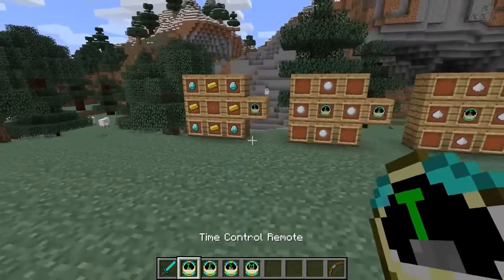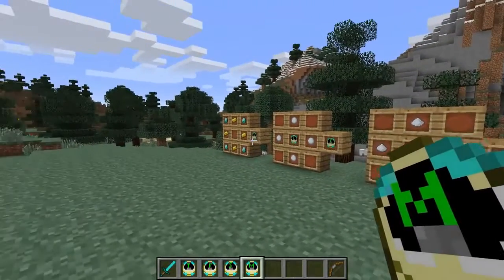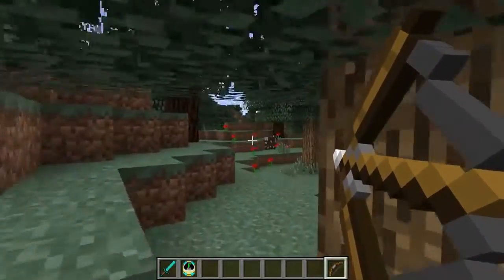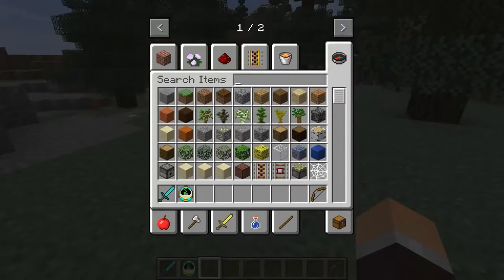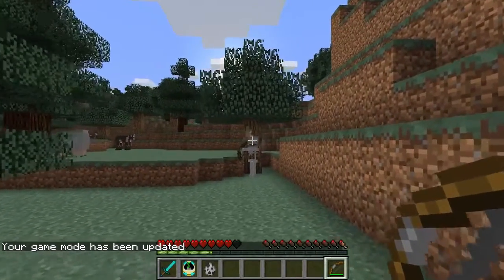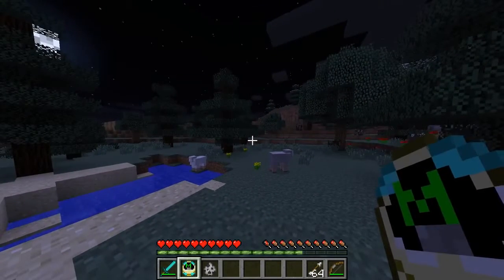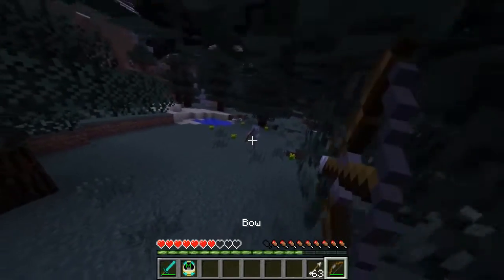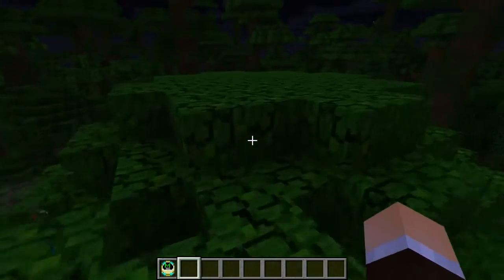Minecraft Time control Mod